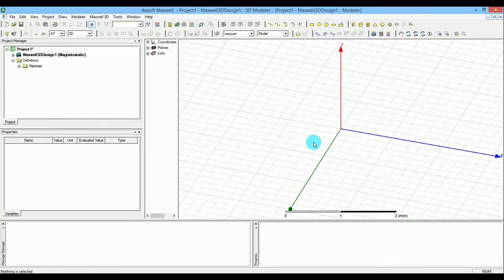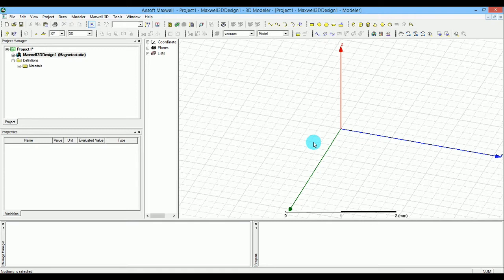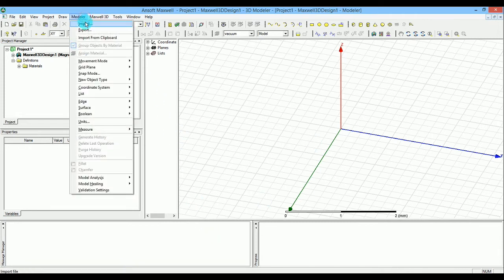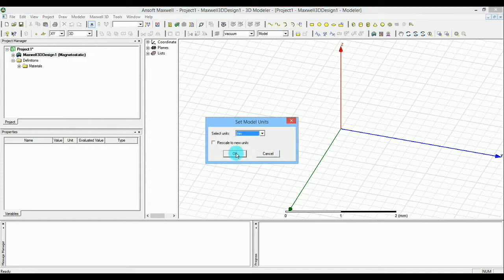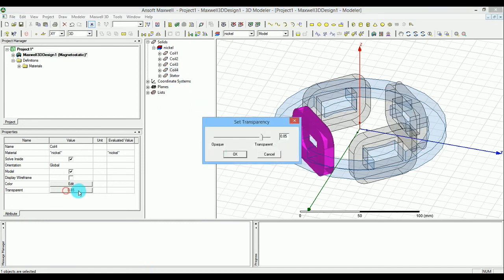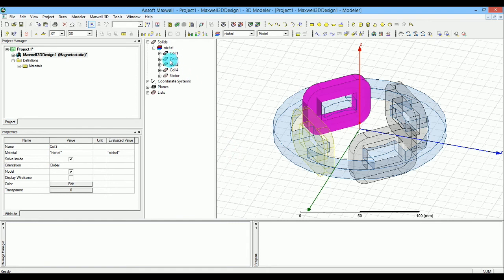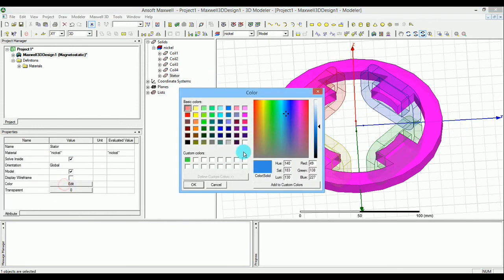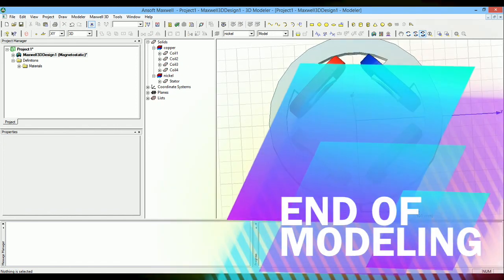225 - ANSYS Maxwell - Master /Slave Boundary [motor example] [Modelling 1/4]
In this video you will see how to save time and computing resource by dividing your model into 1/8th and get the same results. results of full model and 1/8th of the model is presented and compared.